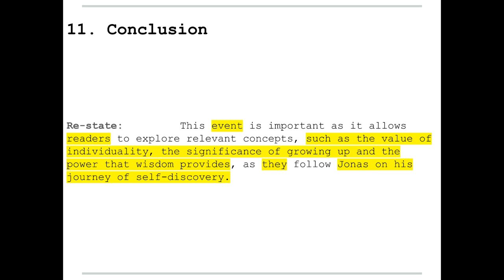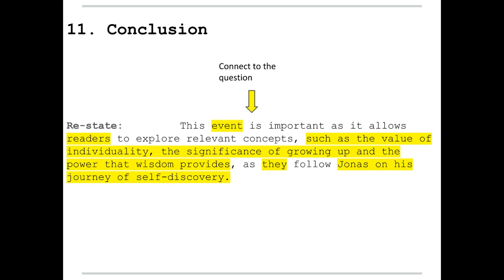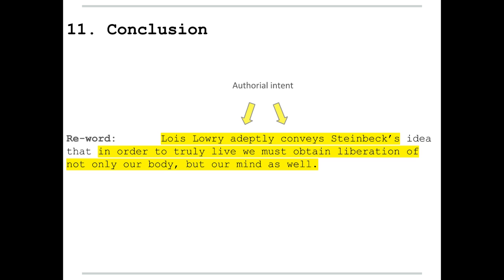11. How to write a written text essay: The Giver: Writing a conclusion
Re-state
Re-mind
Re-word